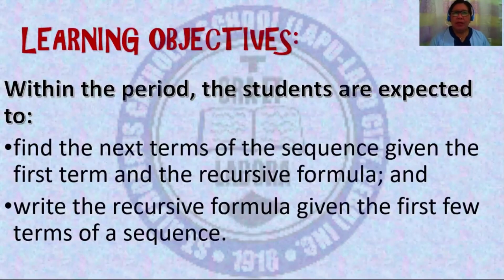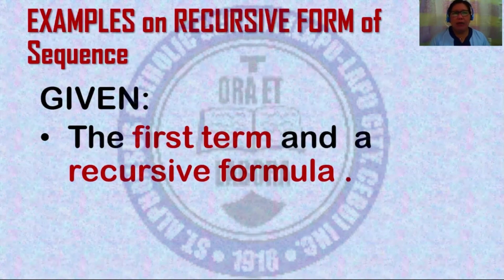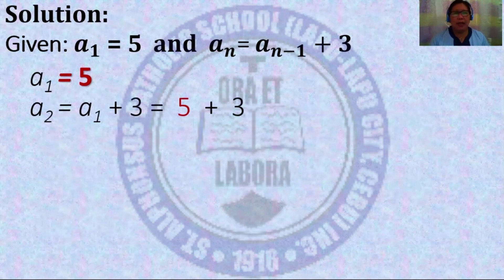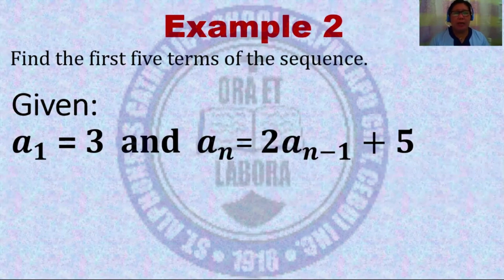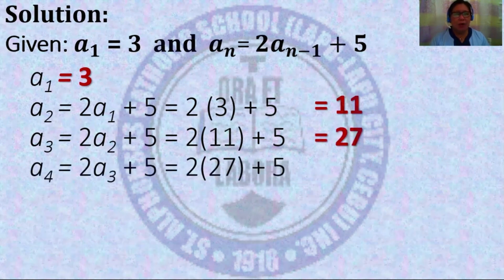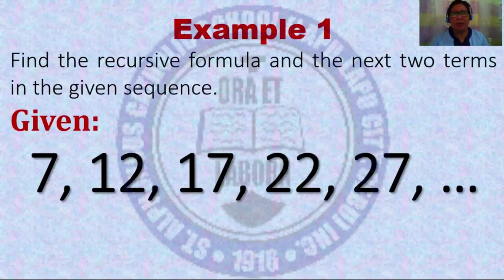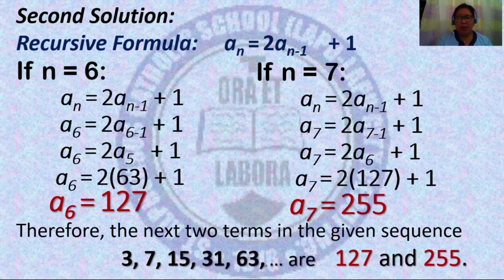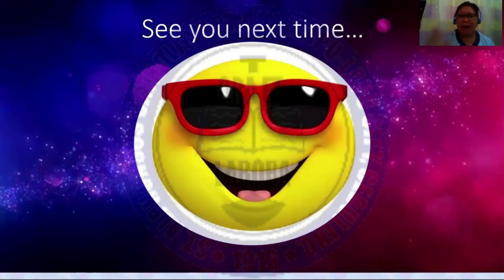Recursive Form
This video contains the discussion on Recursive Form. This is intended to all Grade 10 Math Learners.

BIBLIOGRAPHY:

BOOKS:
• Bacani, Jerico B. et al. (2017). Empowering through Math, Ephesians Publishing Inc., Quezon City
• Banaag, Geraldo DG. et al. (2013). Global Mathematics, The Library Publishing House, Quezon City,
• Bernabe, Julieta et al (2013). Our World of Math, Vibal Publishing House, Cebu City
• Chua, Simon L. et al (2015).  Math for the 21st Century Learners, Phoenix Publishing House, Quezon City
• Custodio, Sergio C. et. Al (2016). Interactive Mathematics 10, Innovative Educational Materials, Inc.
• Orines, Fernando B. et.al (2017). Grade 10: Next Century Mathematics, First Edition, Phoenix Publishing   House Inc., Quezon City
• Oronce, Orlando A. et.al (2019). E-Math 10, REX Printing Company Inc., Quezon City
• 2017 In-Service Training for Teachers. Grade 10 Learning Module for Mathematics, Private Education Assistance Committee